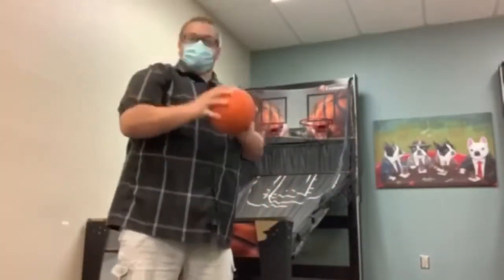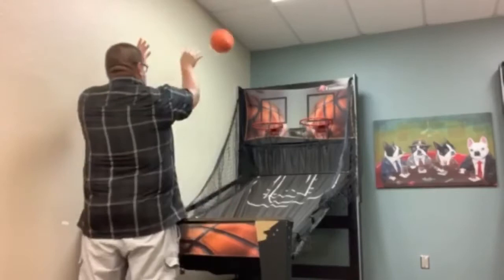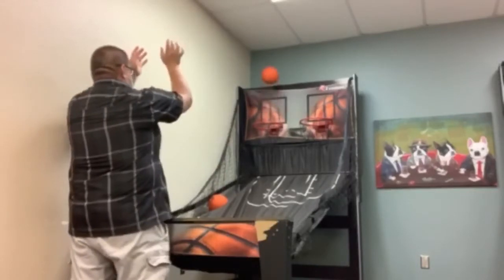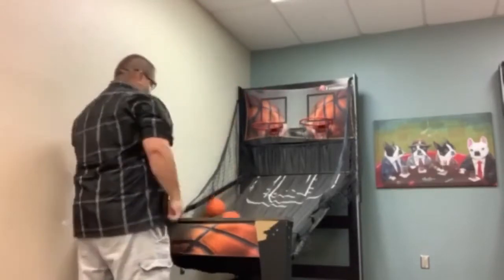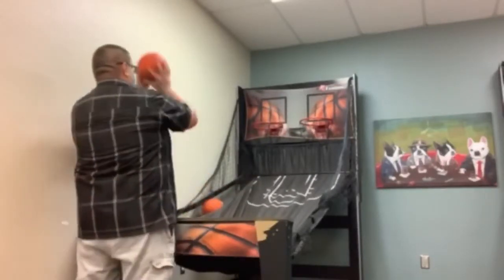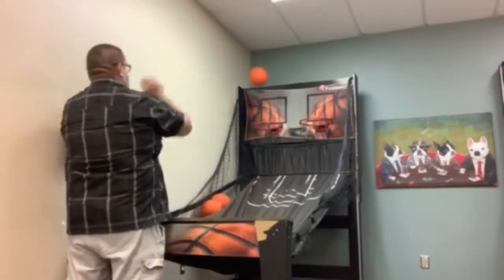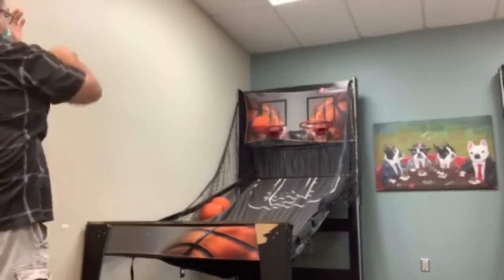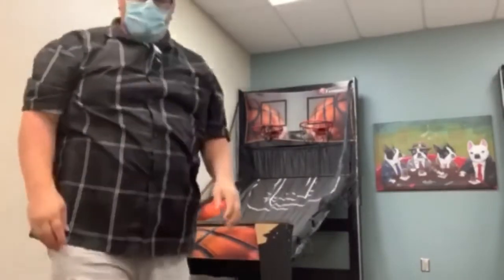338 Bakersfield Union How to Shoot Hoops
James Naismith, a teacher at a YMCA in Springfield, Massachusetts, is credited with inventing basketball in 1891. The first hoops were actually peach baskets! Chris from Bakersfield Union SVS shows us how to shoot some hoops.